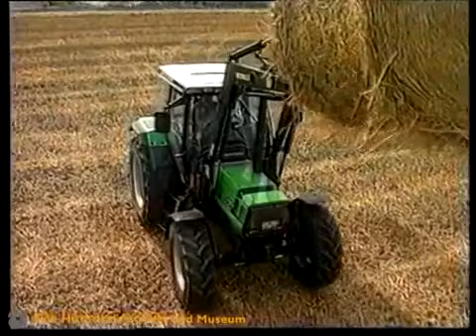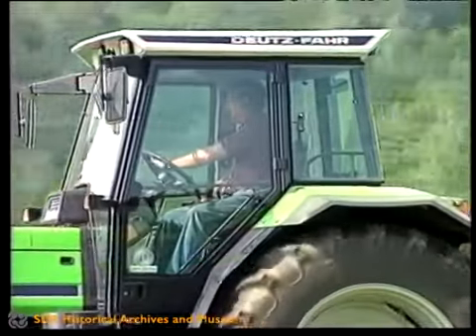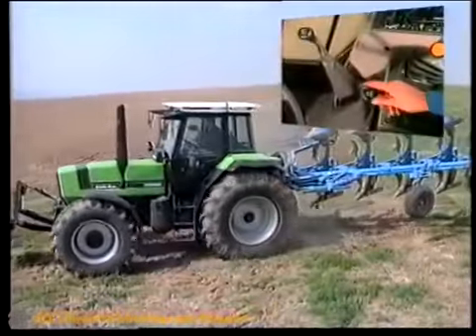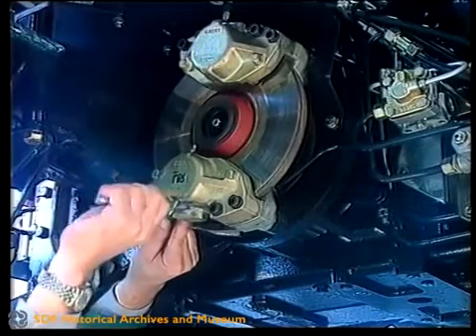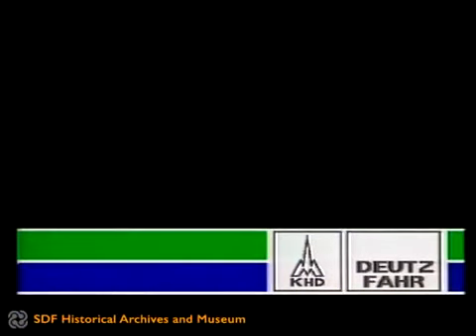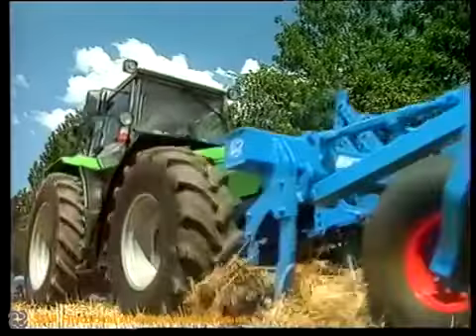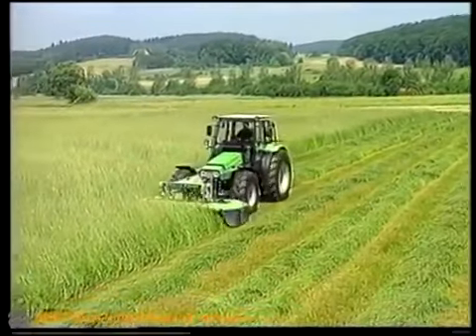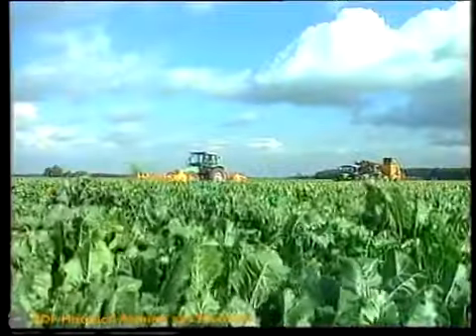Deutz-Fahr AgroStar und AgroXtra (1990)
Deutz-Fahr Traktoren aus den 90er Jahren (Werbefilm)